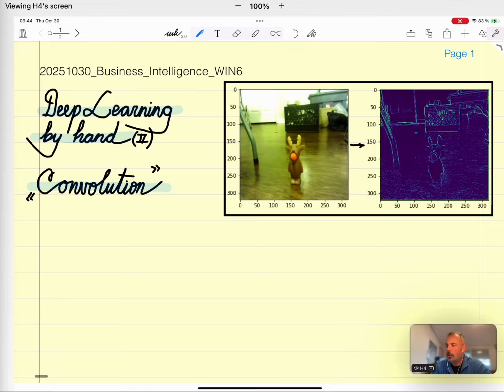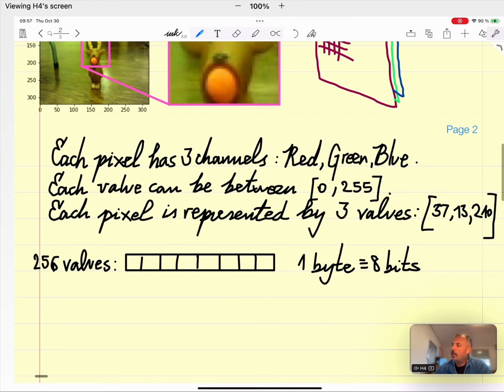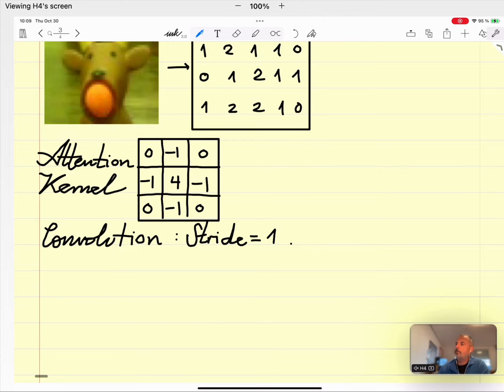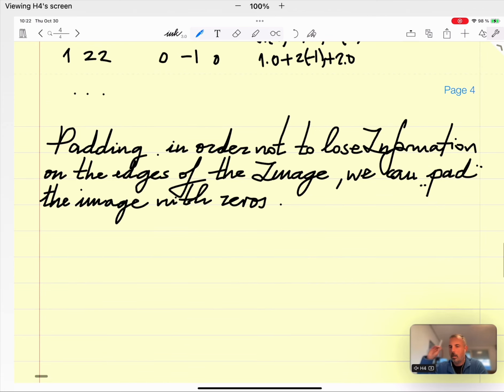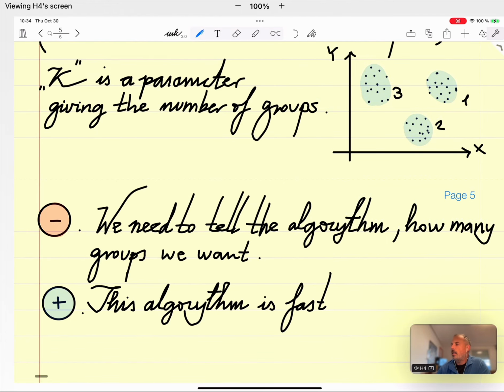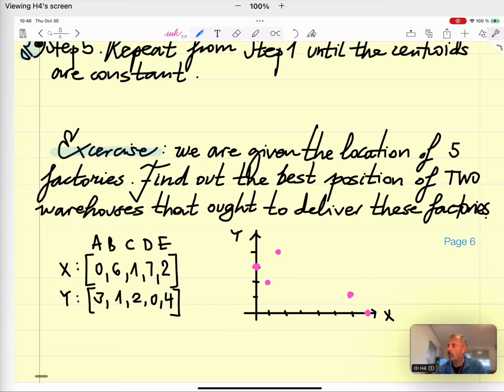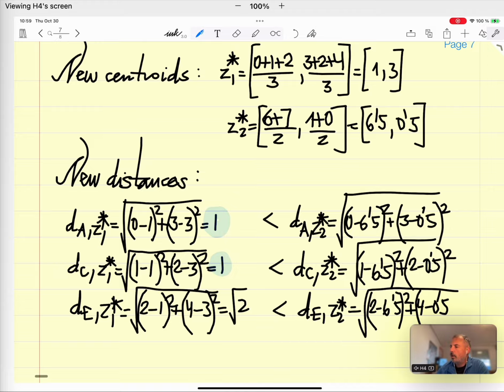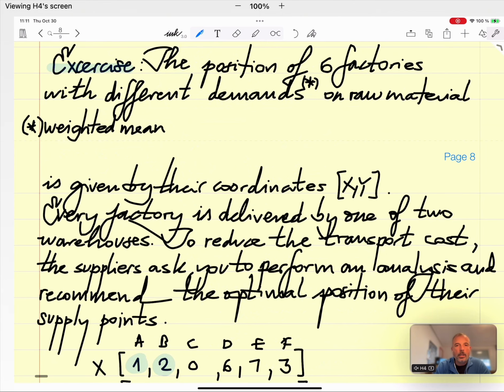20251030 Business Intelligence WIN6 20251030 111316